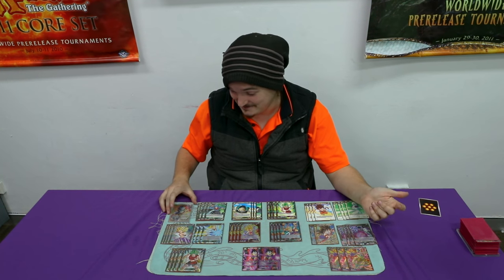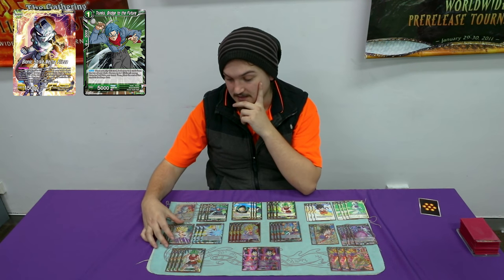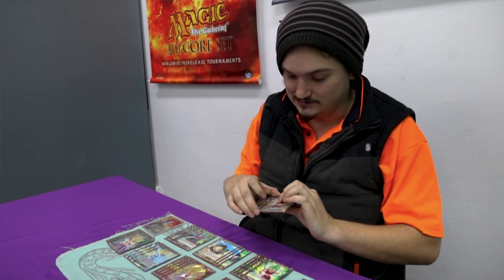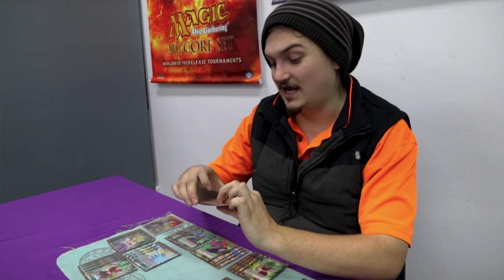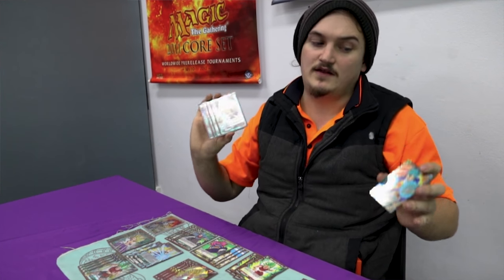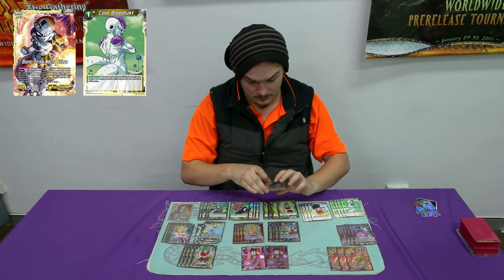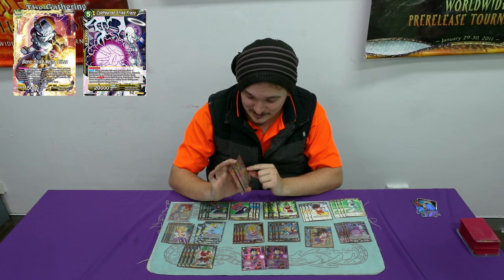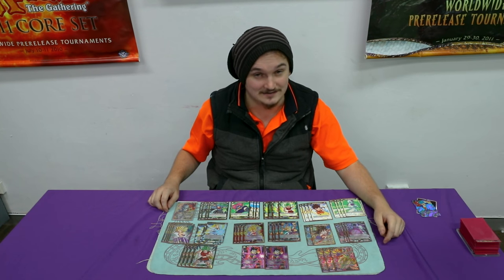[DBS] Mecha Frieza - Tyrant of Universe 7 - Cabbage Package - Deck Profile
Cardslist
Trunks, Bridge to the Future x4
Unstoppable Ambition Super Saiyan Caulifla x4
Saiyan Teamwork Cabba x3
Hidden Awakening Kale x4
Shugesh x4
Dodoria x1
Sister Attack Saiyan Kale x4
Bold Super Saiyan 2 Caulifla x4
Impeccable Super Saiyan Cabba x4
Masked Saiyan, The Mysterious Warrior x2
Flying Nimbus x4
Cold Bloodlust x4
Explosive Spirit Kid Goku x2
Coldhearted Strike Frieza x4
Frieza, Emperor of Universe 7 x3

Presented by Ben from Idiots Play Games.

Gamezilla Liverpool